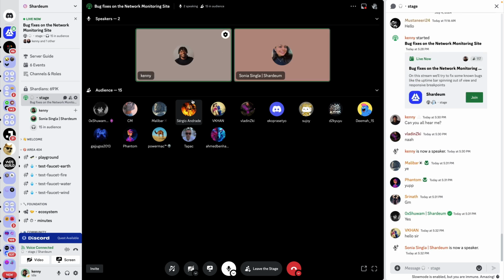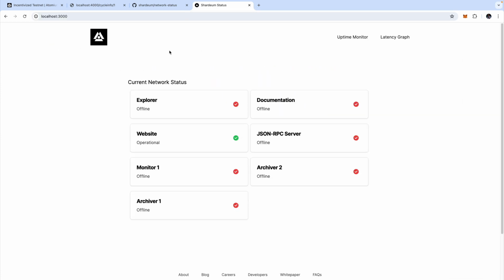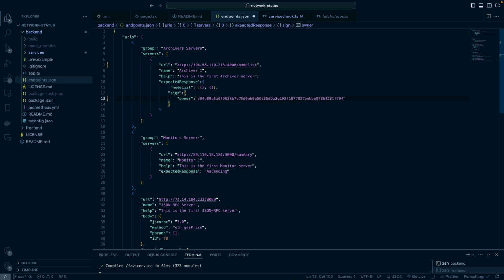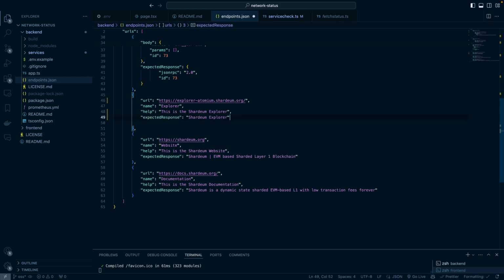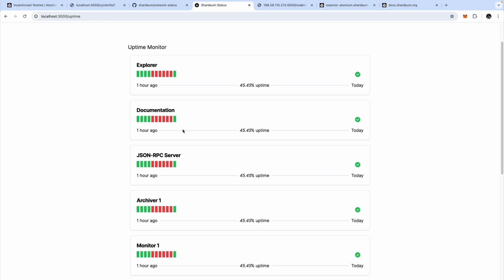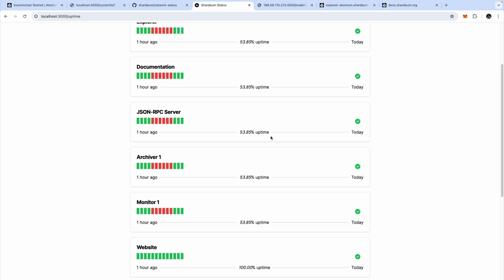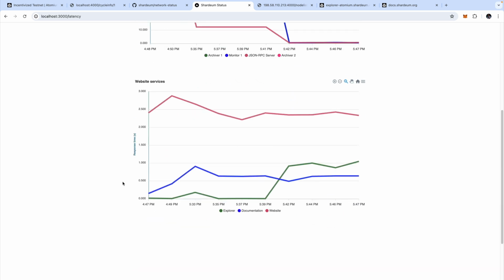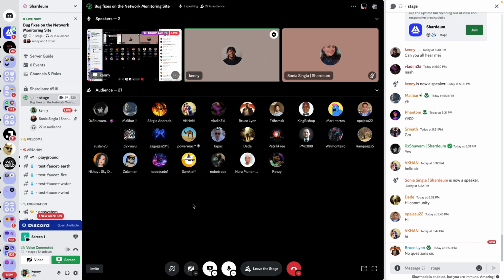BIP #15 Upgrade Shardeum Network Monitoring tools to Atomium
On this stream, we continue working on the Shardeum Network Monitoring site, primarily to update it to the Atomium Network.

You will learn the different services we monitor, the uptime percentage of these services and their latencies.